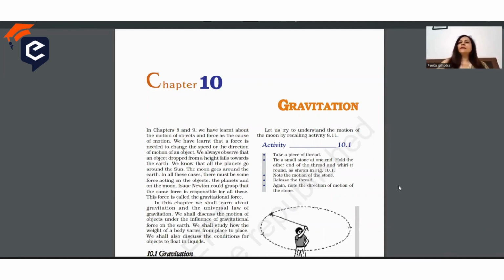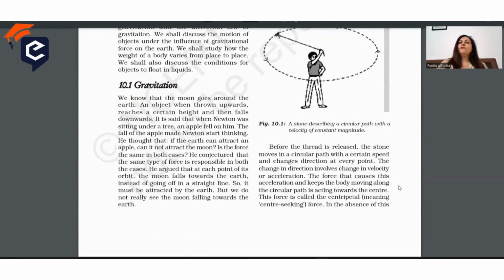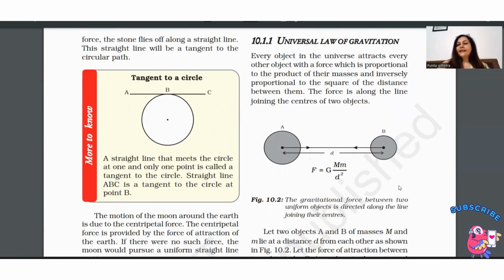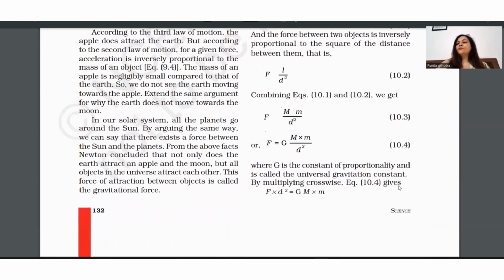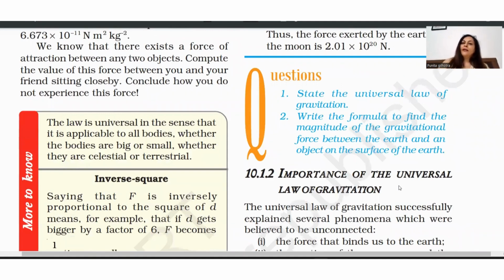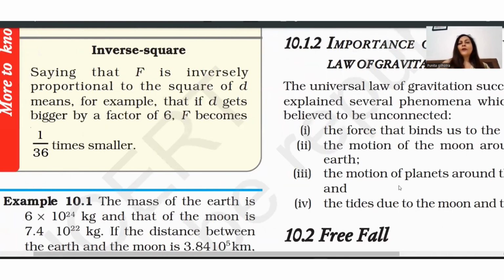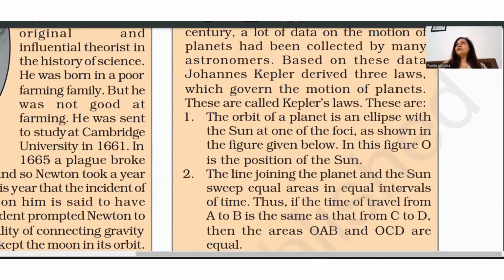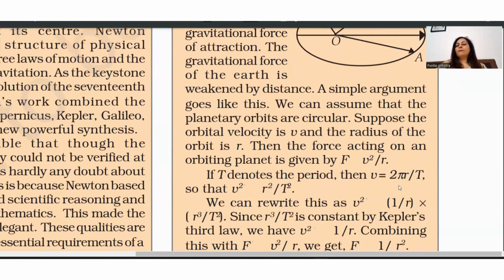Gravitons and the Inverse Square Law: How Gravity Works | Punita Gilhotra@eTuitionsLearning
In this video, we'll explore the concept of gravitons, the hypothetical particles that mediate the force of gravity. We'll also discuss the inverse square law, which states that the strength of gravity decreases with the square of the distance between two objects. We'll see how these two concepts work together to explain how gravity works in the real world.